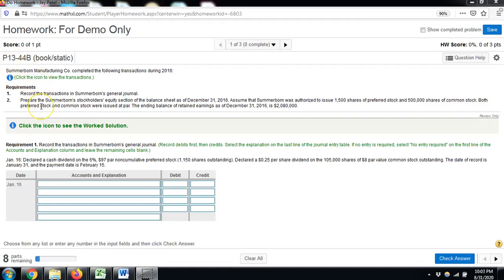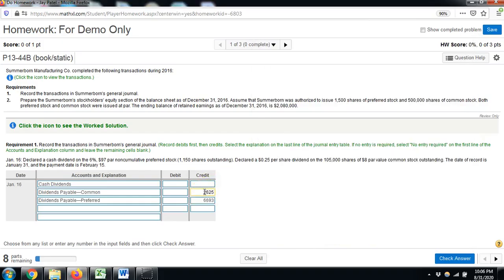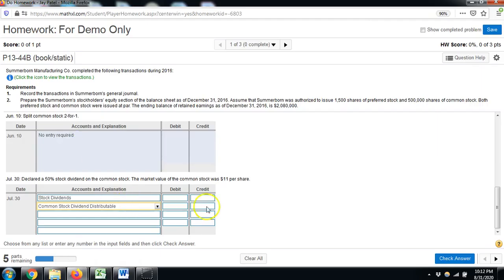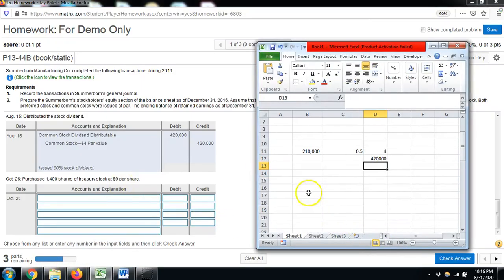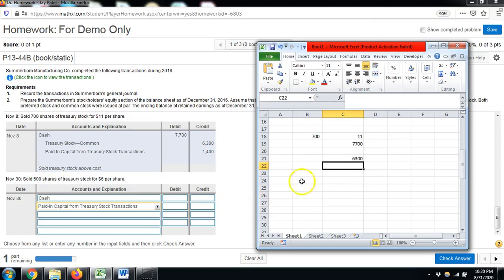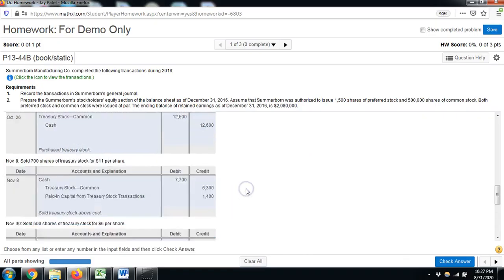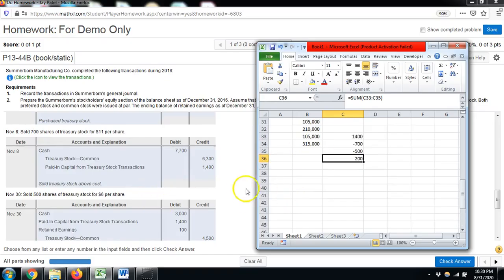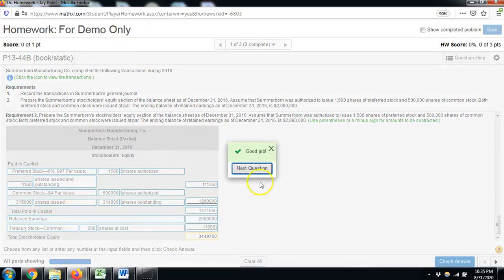Chapter 13 - MyLab Problem 1 - Dividend Treasury Stock Journal Entries and Balance Sheet